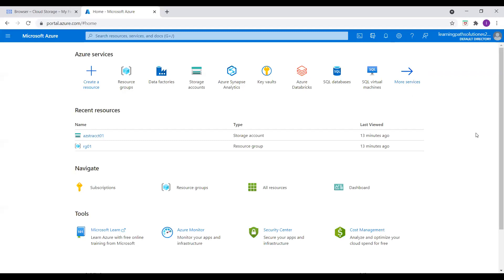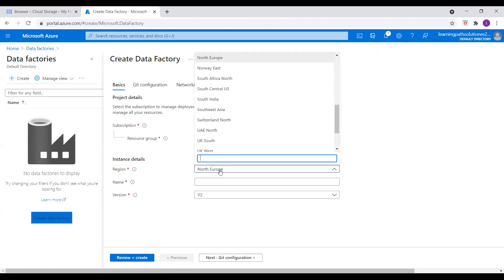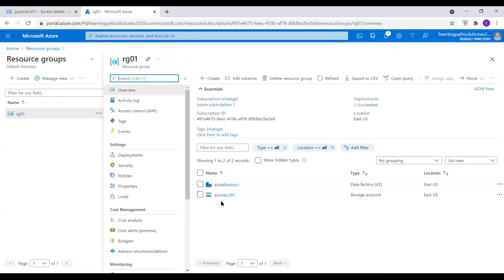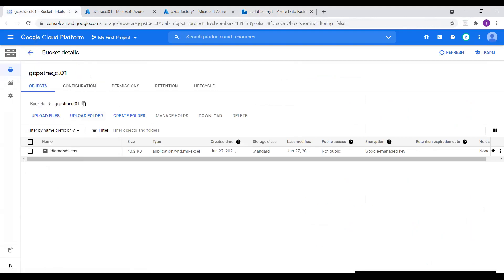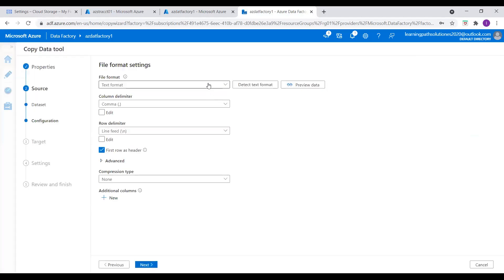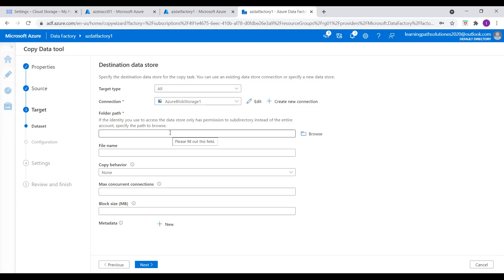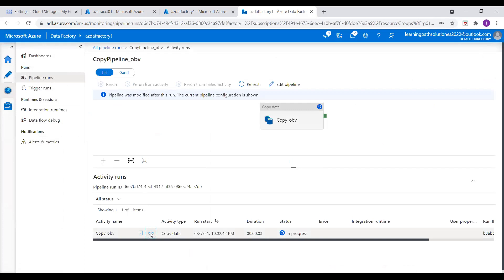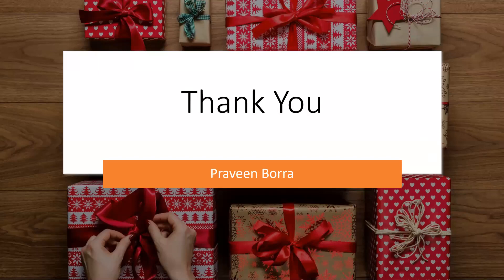How to Copy data from Google Cloud storage into Azure Blob Storage | Copy data from GCP into Azure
How to Copy data from Google Cloud storage into Azure Blob Storage | Copy data from GCP into Azure using Azure data factory